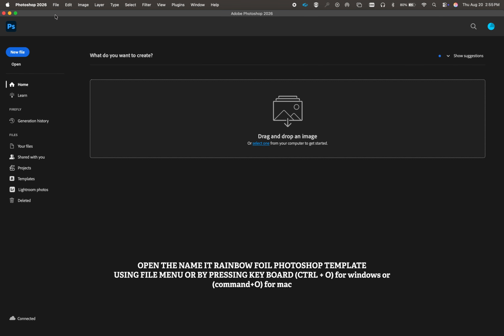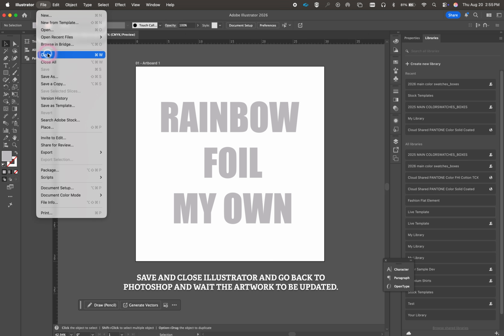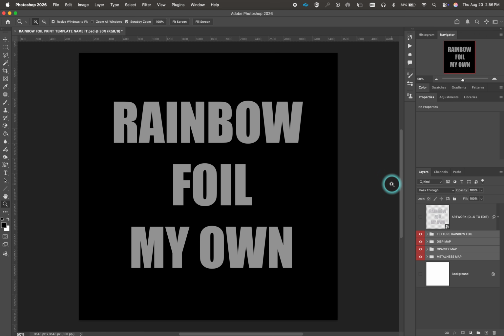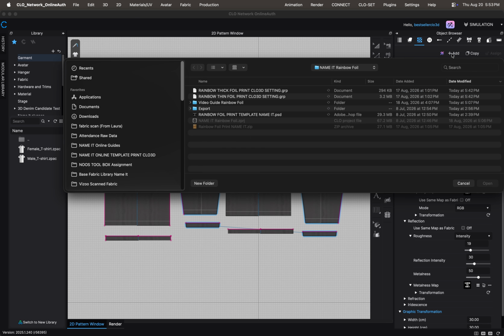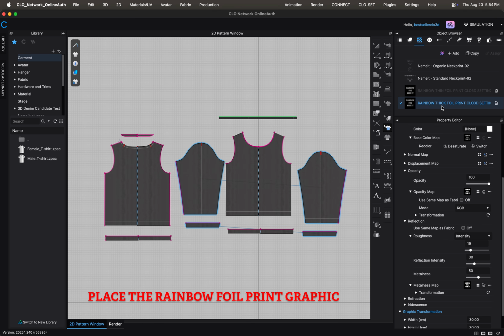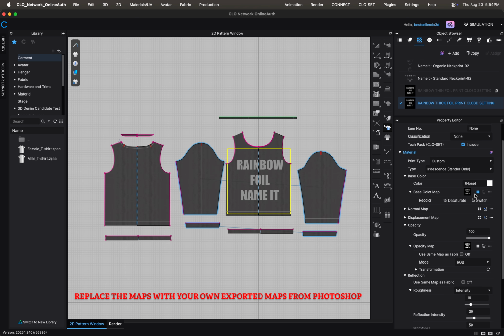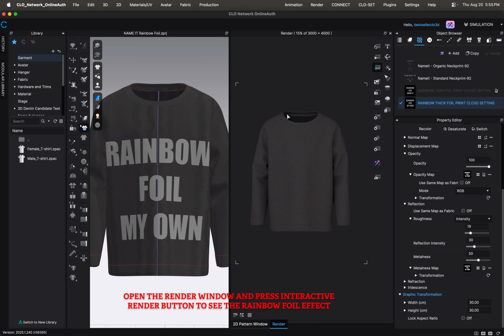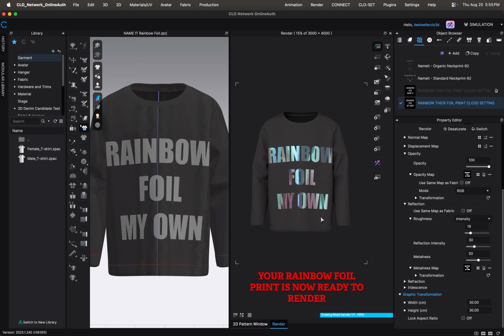NAME IT Rainbow Foil Print CLO3D How To Video With Guided Voice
How to make Rainbow Foil using NAME IT Rainbow Foil Print CLO3D template.